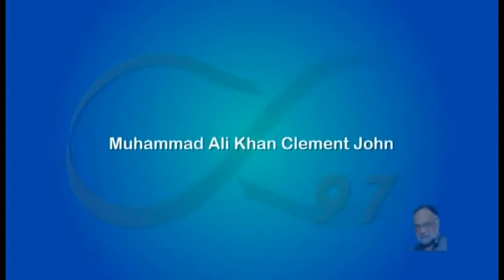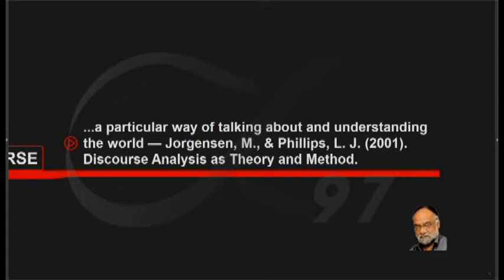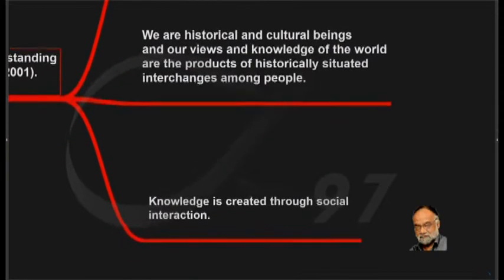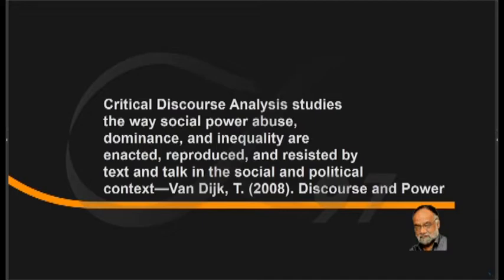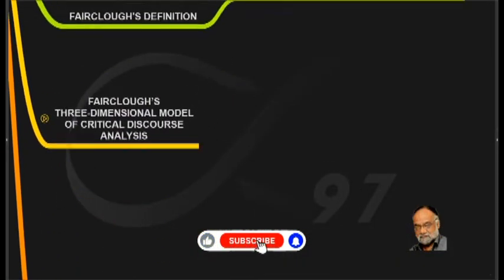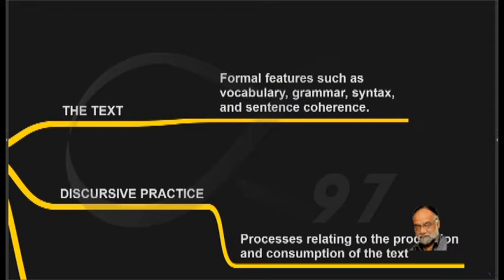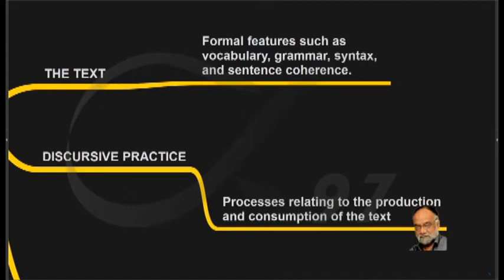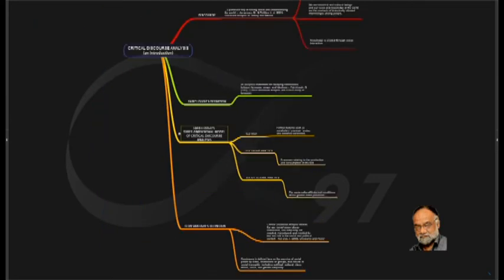CRITICAL DISCOURSE ANALYSIS (CDA): AN INTRODUCTION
Time Stamps:
00:00:36 Discourse
00:02:47 Fairclough's definition of CDA
00:04:05 Van Dijk's definition of CDA
00:06:28 Fairclough's 3D model of CDA